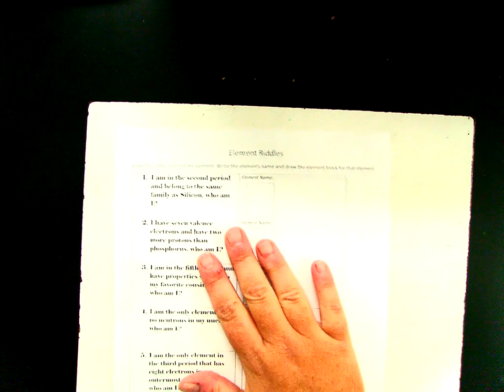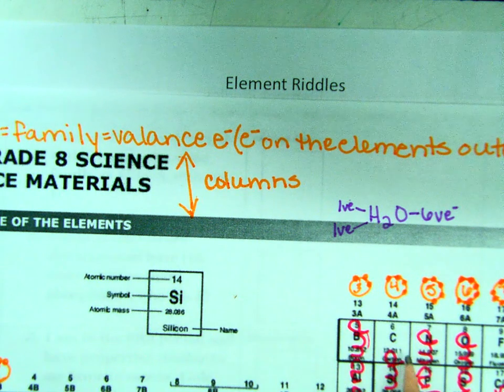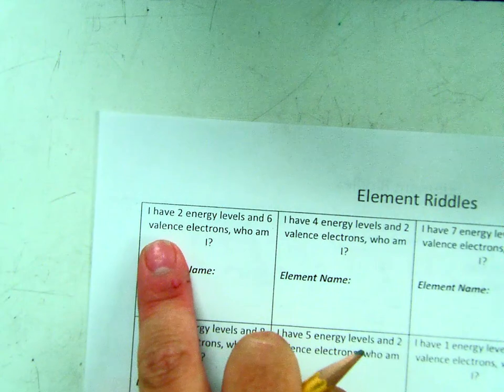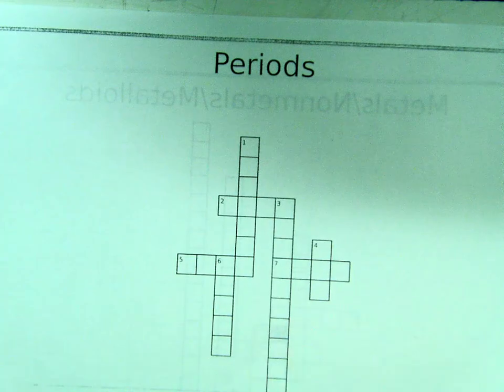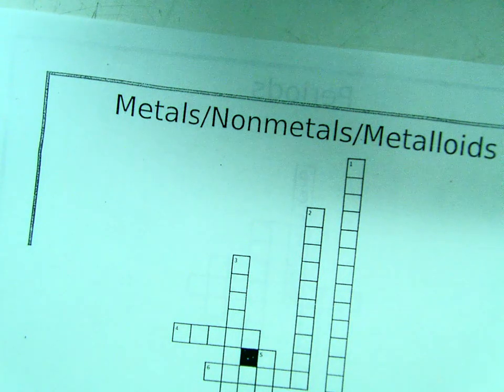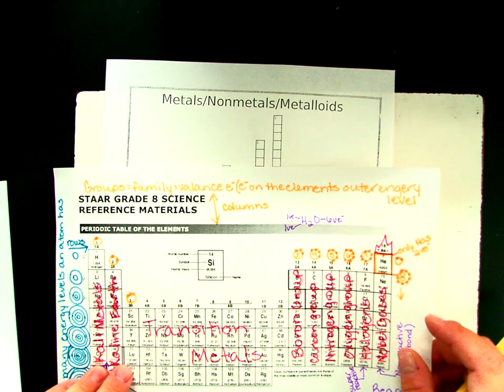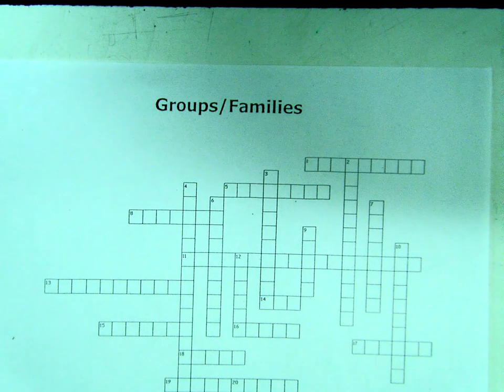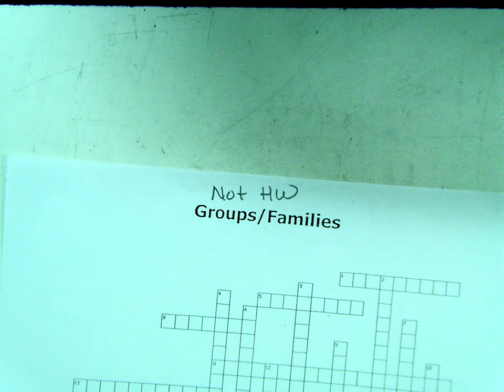Riddles and Crosswords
Classwork and how to complete ie.